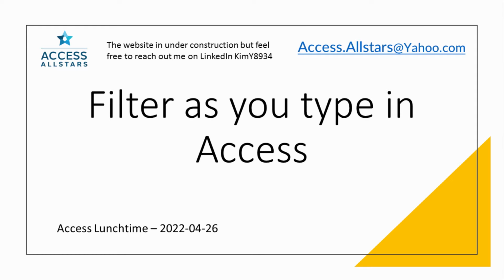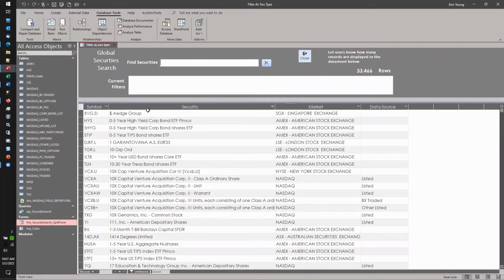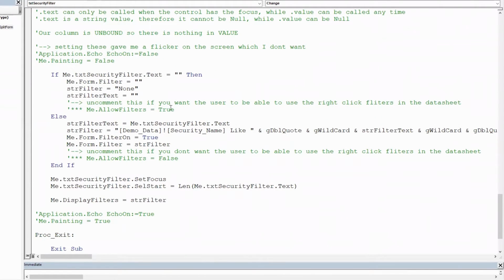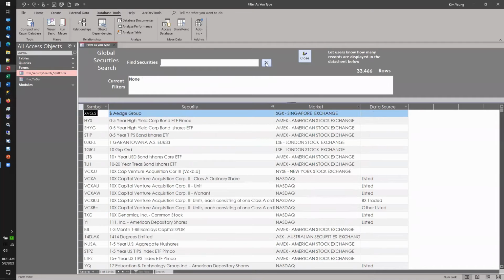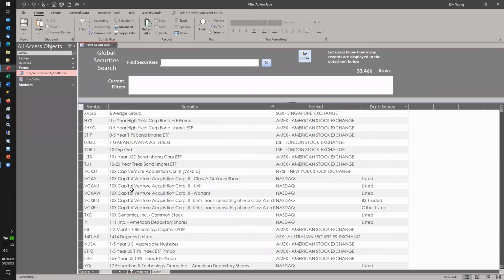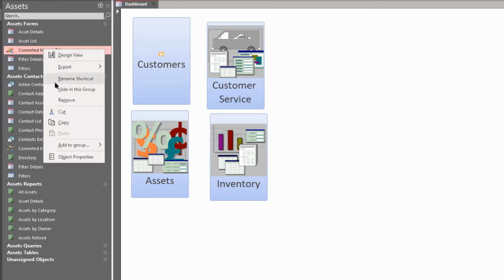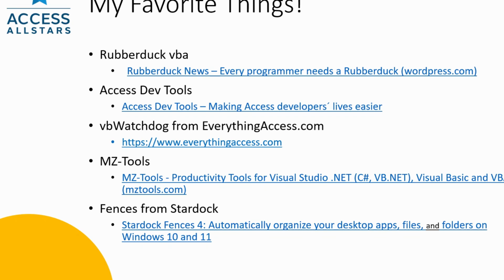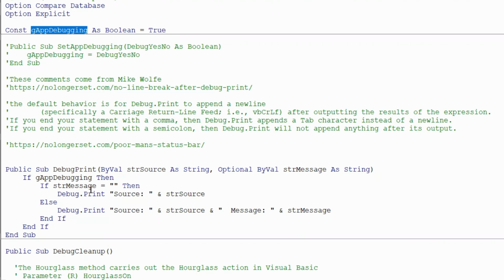AL: Filter as You Type in Access + Custom Navigation Pane - Kim Young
This month, Kim Young, from Access Allstars demonstrates how to use an unbound text box to filter a form as you type. Also see the code for this fascinating example of a technique you can use, particularly for large data sets! Data is stock information from Nasdaq

Secondly, Kim also how to use a custom navigation pane in Access.

Access Lunchtime
Filter as you type in Access + Custom Navigation Pane
presented by Kim Young ( AccessAllstars )
26 April 2022

links to Kim’s downloads -- these are direct links to download the files, so if you don't see anything happen, check your Downloads folder.

00:00  Access Lunchtime. Filter as you type in Access + Custom Navigation Pane by Kim Young
00:03 introduction by Maria Barnes
00:57 what will be covered in this presentation by Kim Young
02:42 files to download will be on AccessUserGroups.org in the Lunchtime chapter subsite
03:25 using free data about stocks from the Nasdaq
03:43 In Access Options, don't be using SQL Server ANSI-92 syntax for this technique to work
04:18 search for securities,
04:41 how many rows there are
04:56 clients don't remember all the things they clicked on, and what their filter says
05:38 Access filter shows what's NOT included instead of just the few things that are
06:36 textbox to specify filter isn't working right
07:29 Explanation of what went wrong
07:38 Windows updates
07:45 Somehow the Format property of the filter text box got set to Standard, so it wouldn't accept the text that was being typed in.
08:23 Redo!
09:54 We're going to look at this as a split form and I will also do it as a continuous form.
10:00  have a lot of securities listed
10:04 people don't always remember exactly what the name is.
10:28 Filter using Access built-in capability at top of column
11:47 I'm showing you a debug that I have put in the app for you to use,
13:02 VBA code -  security filter Change event
14:45 uses Text property, not Value
15:36 why do you want to turn AllowFilters on or off?
15:55 global constants for variables
17:13 unclicking the filter button causes the filter to go away
17:49 the Current event fires often and a lot
18:02 ApplyFilter event broken
20:13 removed the ability for the user to filter using Access's built-in filters
21:30 If client can use Contains, Begins with, Does not begin with, then they don't need a filter like this from me
22:51 continuous form
23:40 why you would want to use this kind of technique?
28:17 You could do this filter on more than one column
31:15 capture these and put them in this text box,
32:50 Navigation Pane was introduced in Access 2007
33:15 create your own custom groups.
35:14 rename shortcut to objects
36:24  DBA group
38:42 wish there was ability to have categories or sub groups
41:29 Use a custom Navigation Pane to organize objects for other developers who might work on the project
42:13 Access DevTools from Philipp Stiefel
42:18 put comments in the code
43:21 vbWatchdog from EverythingAccess.com
43:50 RubberDuck is free
44:04 M-Z Tools, Stardock Fences
45:13 handling multiple computers from the same monitor.
45:42 Office Tab from ExtendOffice.com
47:25 my own Debug.Print

Next meeting:
Tuesday, May 31, 2022

AccessUserGroups.org
Lunchtime chapter host Maria Barnes
Last Tuesday @ noon Central time CT -- join us!
AccessUserGroups.org/lunch

✓ Join our free online Access User Groups